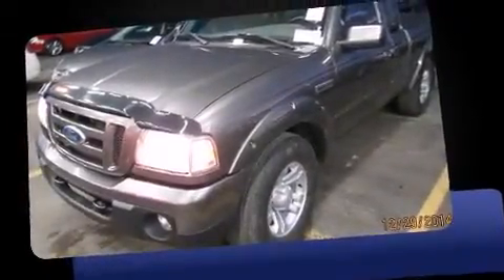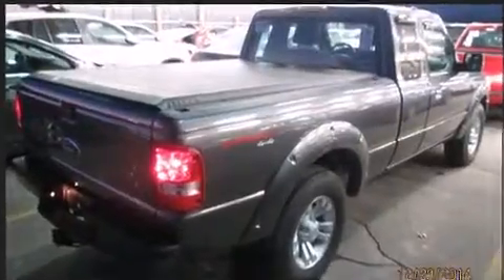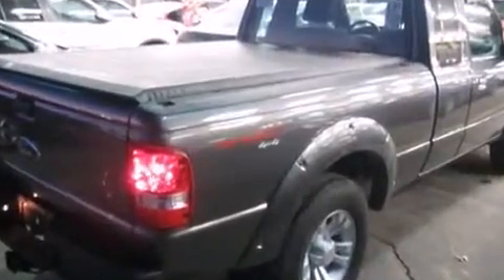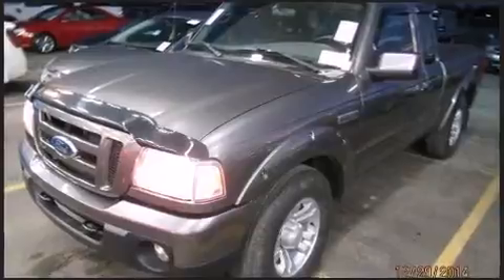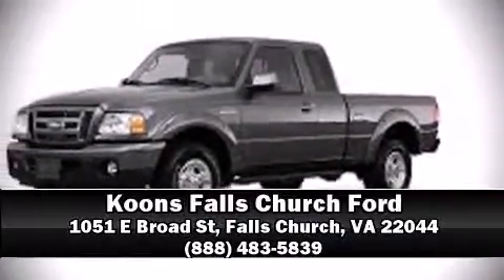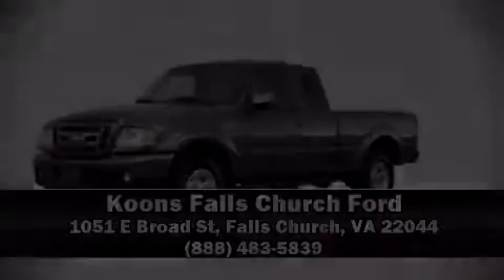2010 Ford Ranger 4WD in Falls Church, VA 22044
Sensibility and practicality define the 2010 Ford Ranger. It features an automatic transmission, 4-wheel drive, and a 4 liter 6 cylinder engine. Ford infused the interior with top shelf amenities, such as: 1-touch window functionality, a tachometer, a leather steering wheel, power door mirrors, power windows, a trailer hitch, and remote keyless entry. You and your passengers will enjoy the stereo system, which includes a CD player with MP3 capability, and 4 speakers, providing excellent sound throughout the cabin. Ford ensures the safety and security of its passengers with equipment such as: dual front impact airbags with occupant sensing airbag, front SIDE impact airbags, traction control, a panic alarm, and 4 wheel disc brakes with ABS. For added security, dynamic Stability Control supplements the drivetrain. A Carfax history report provides you peace of mind by detailing information related to past owners and service records. We have the vehicle you've been searching for at a price you can afford. Please don't hesitate to give us a call.